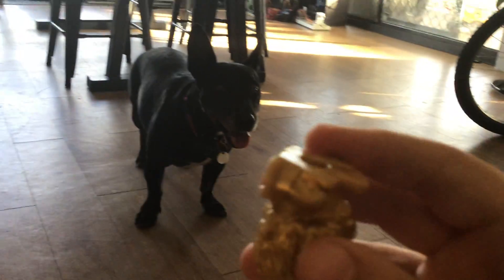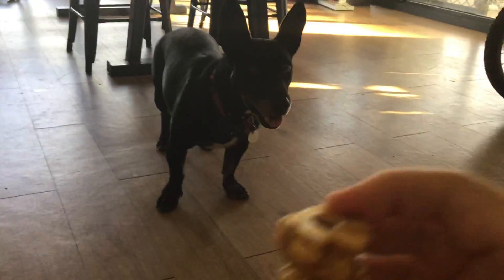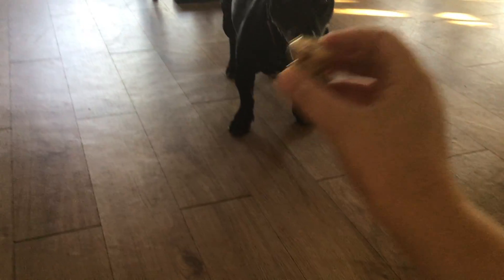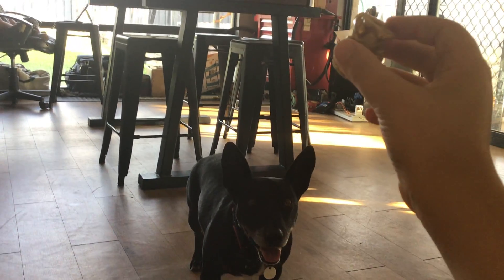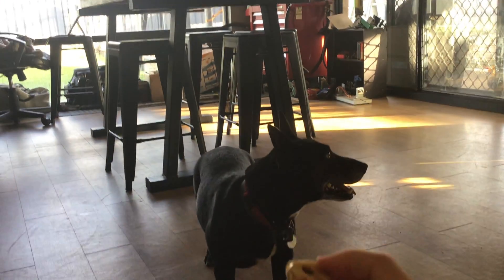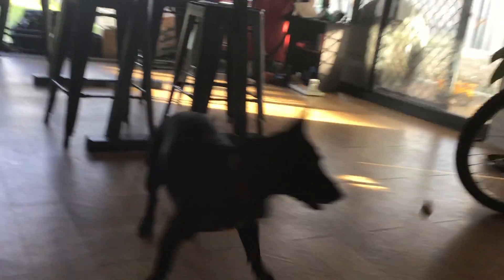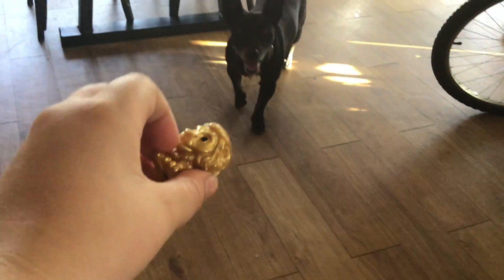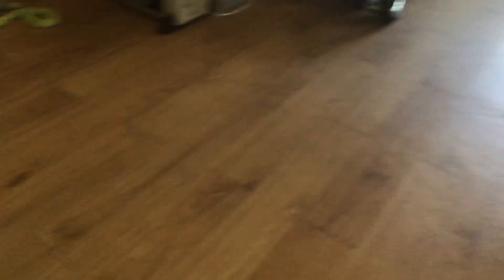Crazy ooshi dog! Funny 😂